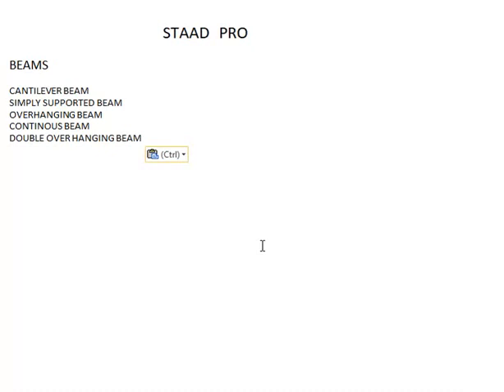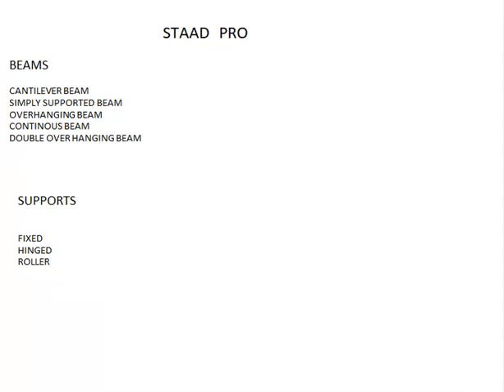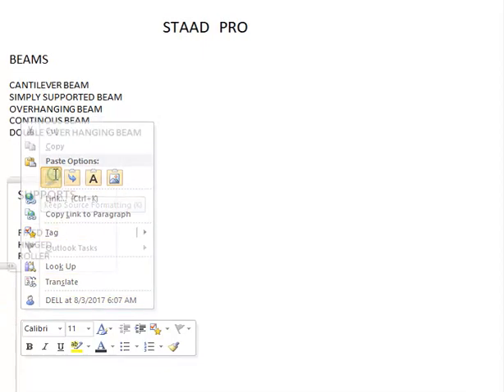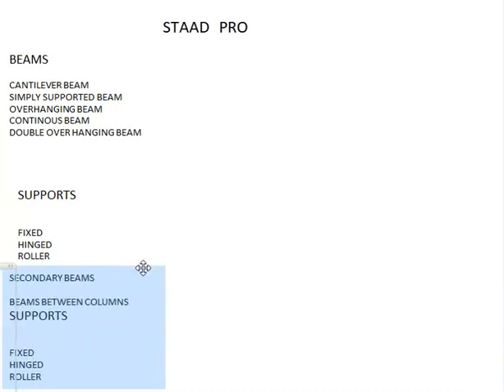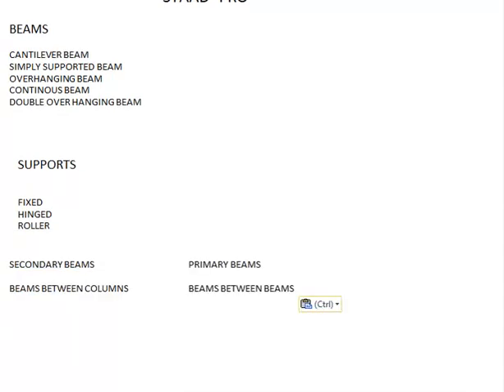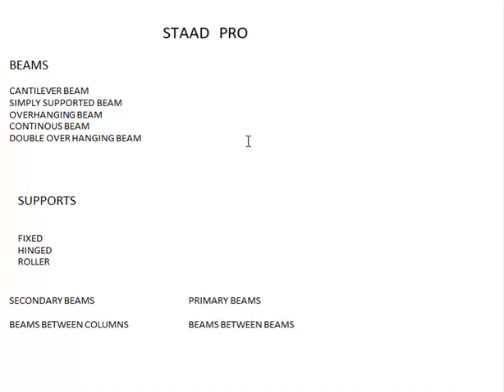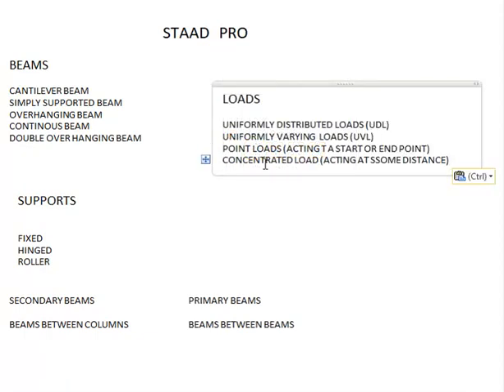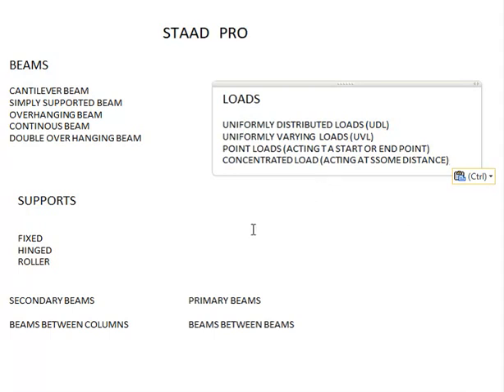STAAD PRO BASICS PART-2